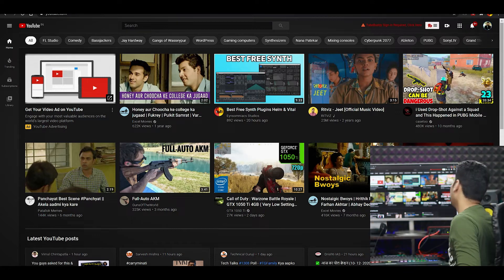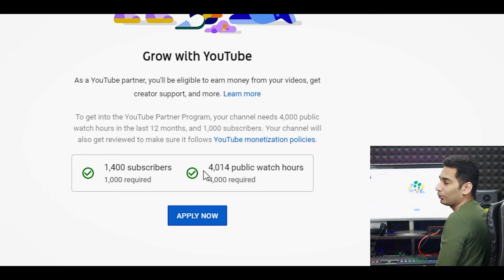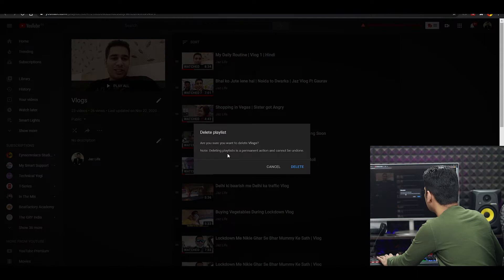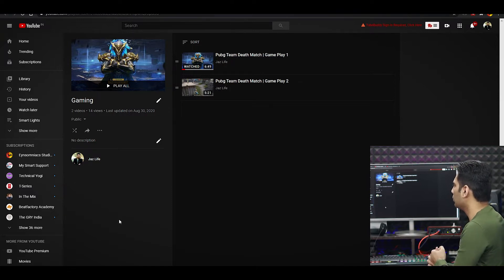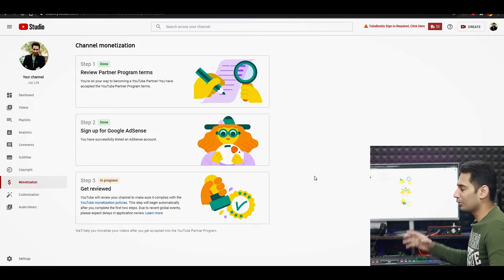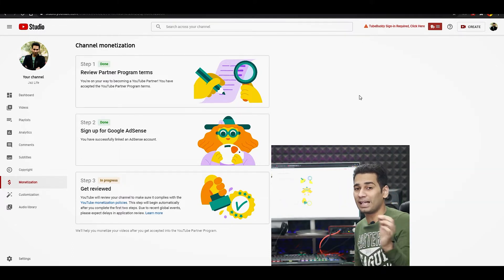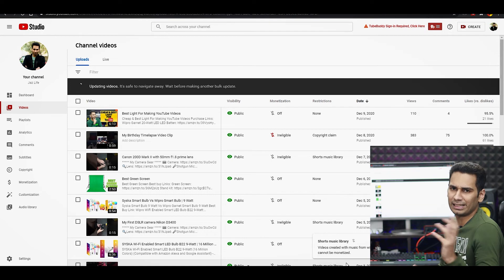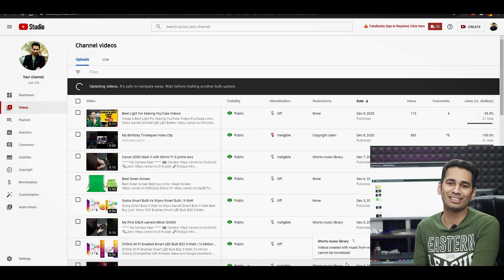My YouTube Channel got Monetized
🎤Shotgun Mic
🎤Lav Mic
📷Old Camera
🔍Old Lens

🖥️Processor: i9 9th generation
🖥️RAM: 32GB DDR4 3000mhz
💾Storage: 1 TB NVMe SSD,  480GB SSD and 1 TB HHD
🖥️CPU cooler: 240ml Liquid cooler
🖥️Graphics Card: GTX 1660Ti
🖥️Motherboard: Z390
🖥️PSU: 650 Watt
💻Cabinet: Masterbox 511RGB
🖥️Monitor: Samsung 27" Cured LED Bezel Less
⌨️Keyboard/Mouse: Dell wireless combo